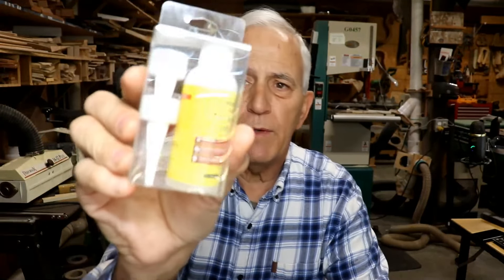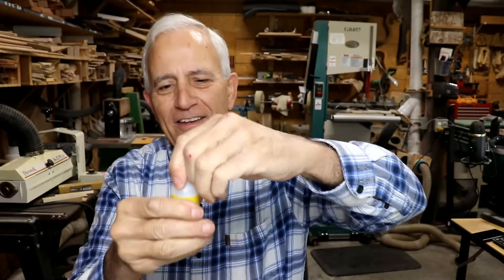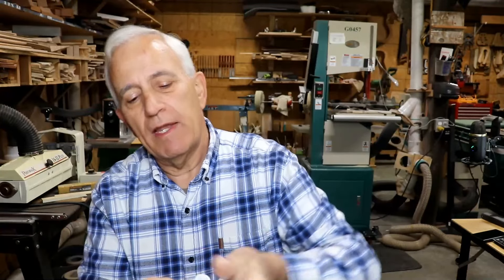Vlog #234 Lots of Video Clips Sawmill Piano and More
Bobcat, Sawmill, Cedar Logs, Piano playing, this video has it all!  Enjoy!